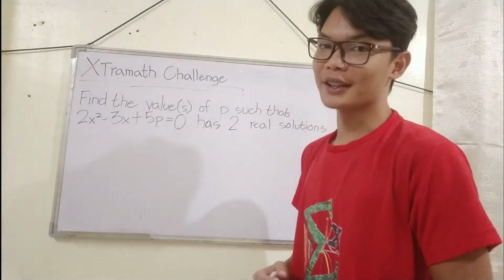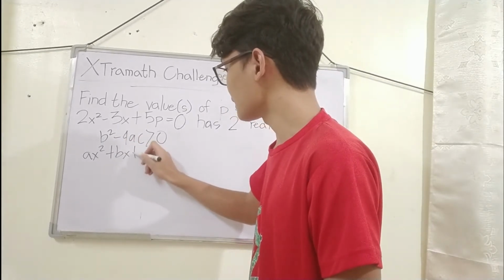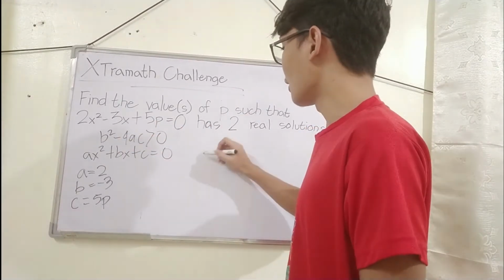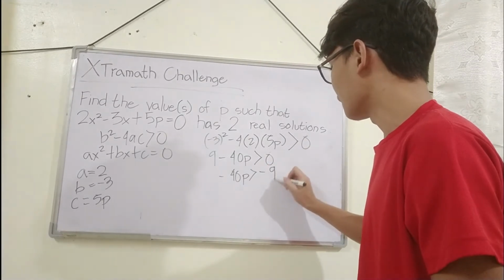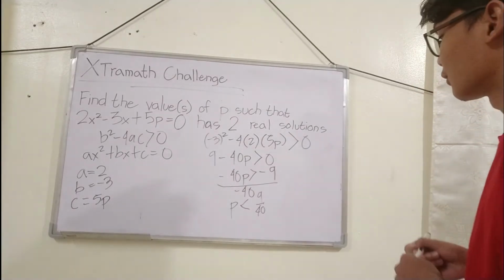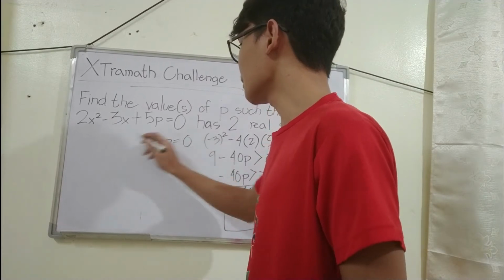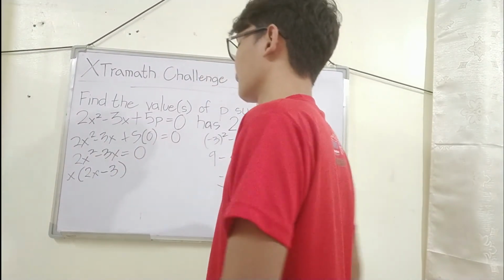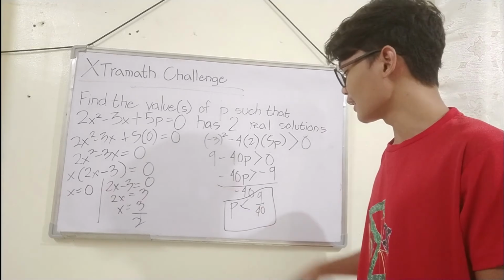Find the value(s) of p such that 2x^2 - 3x + p = 0 has two real solution - Grade 9 Math Lesson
Find the value(s) of p such that 2x^2 - 3x + p  = 0 has two real  solution - Grade 9 Math Lesson - Application of discriminant